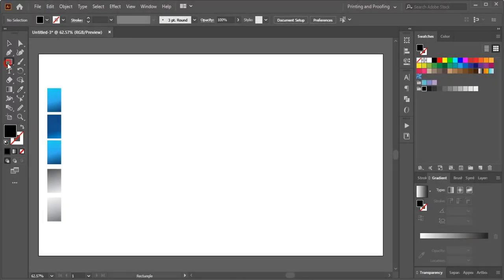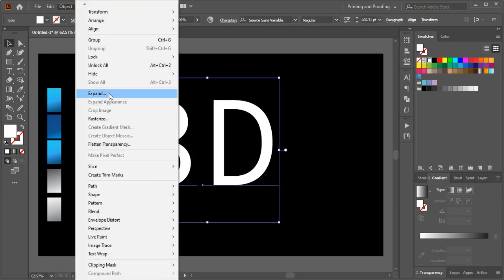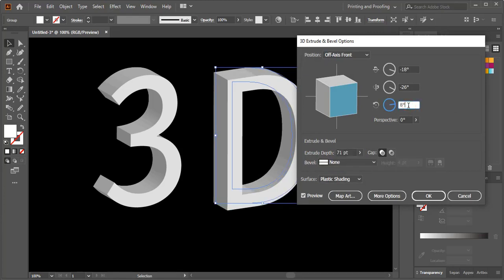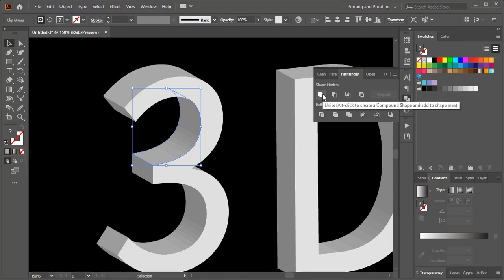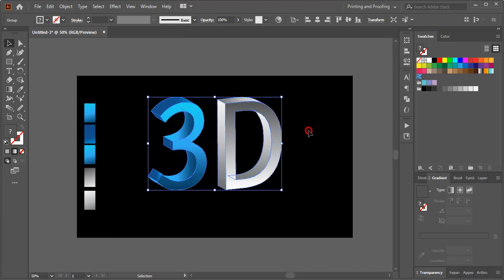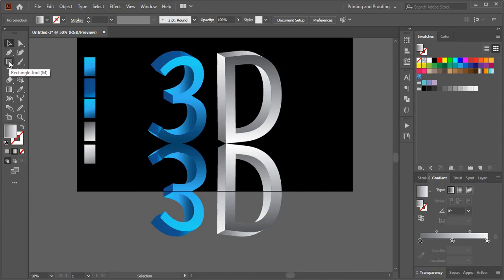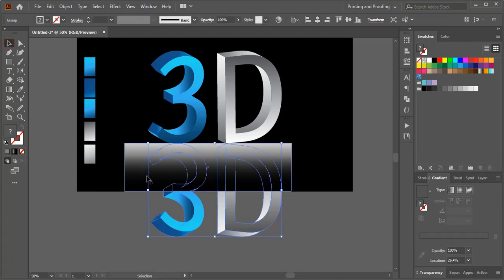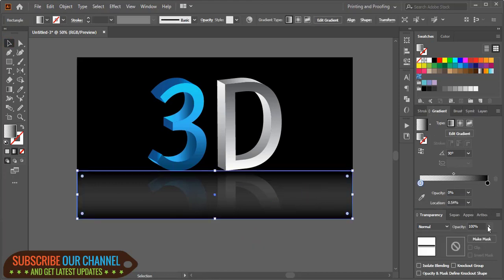How to create 3D text with shadows in illustrator cc | How to apply 3d effects on text